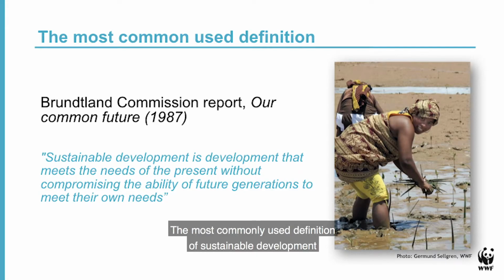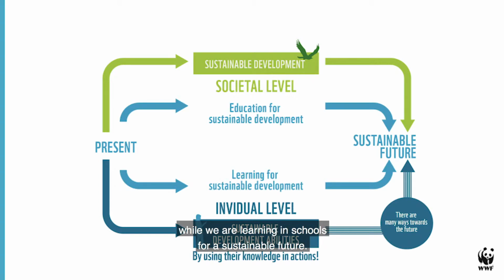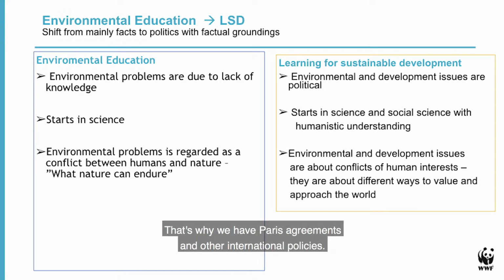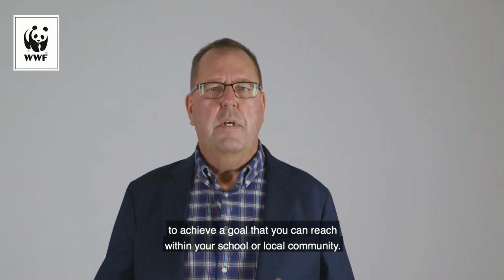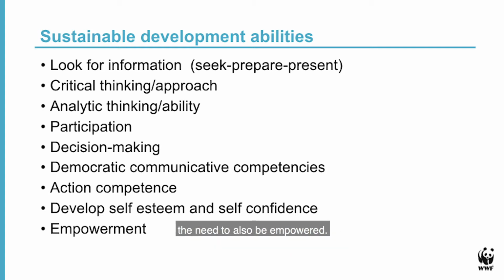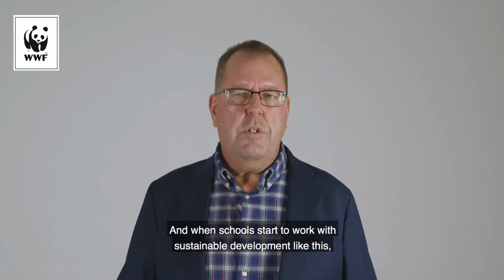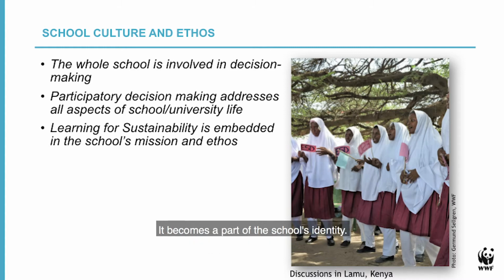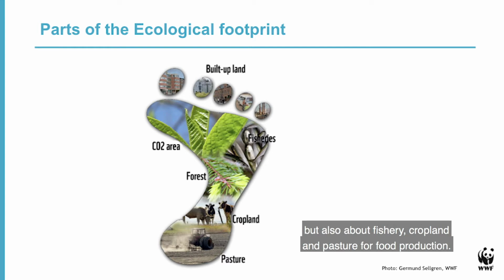Lecture on learning for sustainable development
The presentation tries to answer questions like:
• What is sustainable development?
• What is learning for sustainable development, ESD? Why? How?
• What support do we have in the ESD curriculum?
• Some concrete examples of ESD in Sweden and internationally
• If I as a teacher / educator want to get started with ESD,
how can i start?
• What is the situation for ESD in the future, five years ahead?